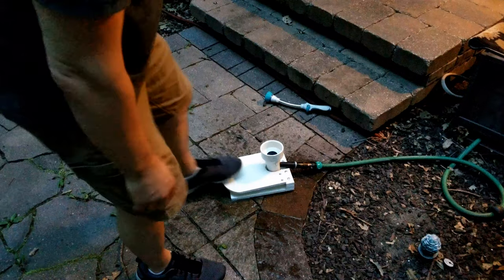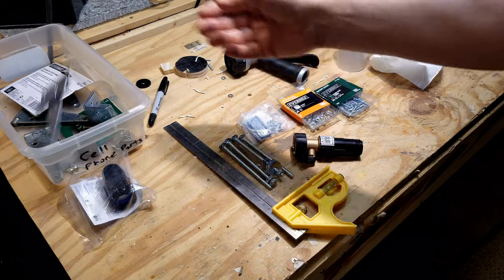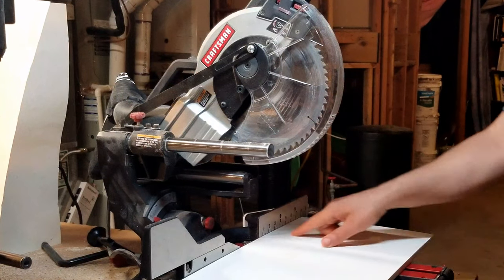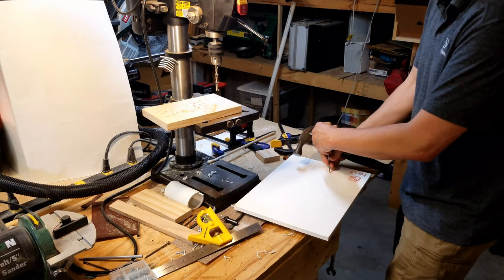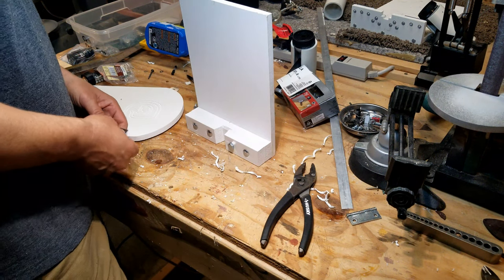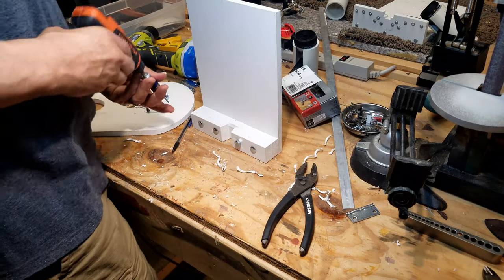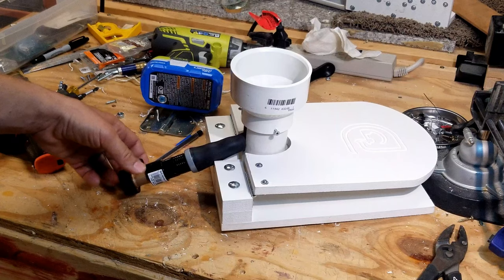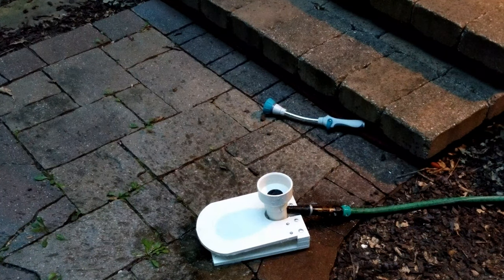DIY Dog Fountain Toy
How to build your own with pars from Home Depot. Easy to repair if any part breaks unlike the commercial versions that rust out, die, can don't have parts for repair.